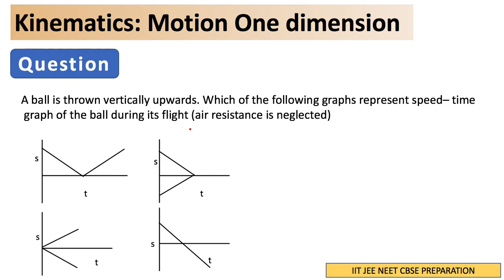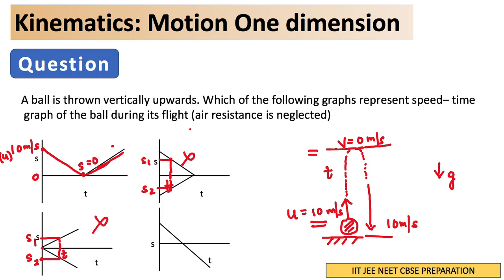Kinematics | IIT JEE | NEET | CBSE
Solved problems:
A ball is thrown vertically upwards. Which of the following graphs represent speed– time graph of the ball during its flight (air resistance is neglected)